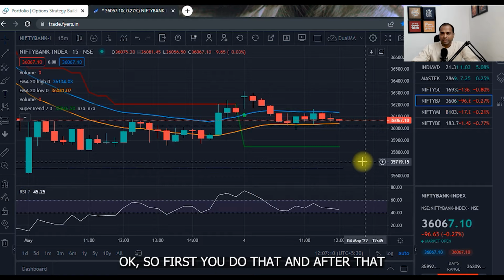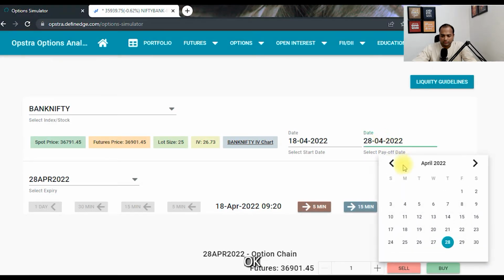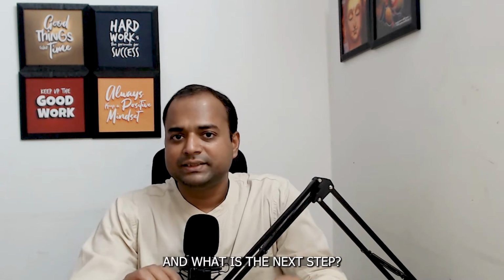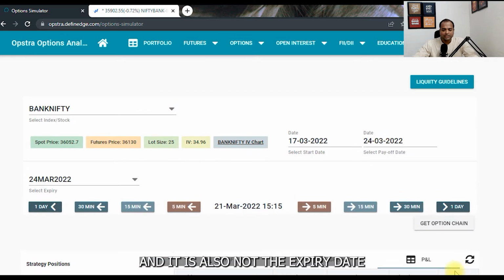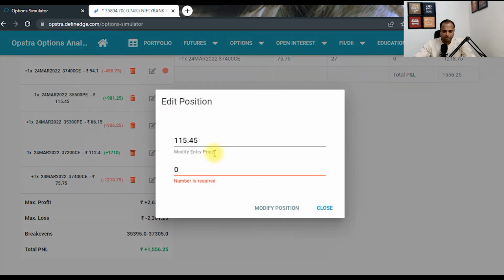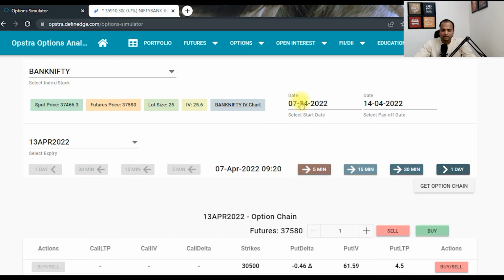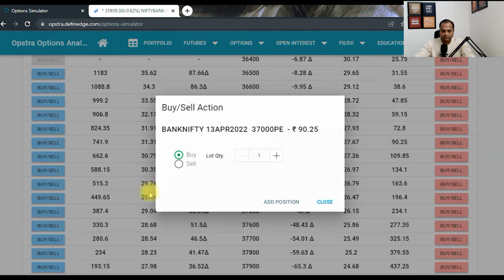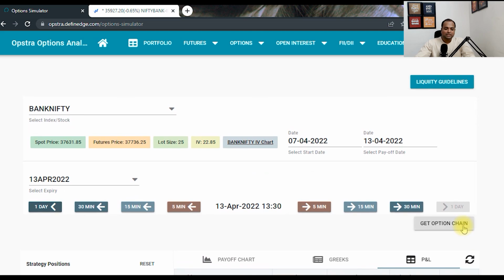5 Min/Day Strategy For Sideways Market || Peaceful Wealth 💸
5 Min/Day Strategy For Sideways Market -
A Short Strangle strategy consists of one short call with higher strike price and one short put with lower strike price. It is established for a net credit and generates profit only when the underlying stock expires between two strikes sold. Every day that passes without large movement in the underlying assets will benefit this strategy due to time erosion. Volatility is a vital factor and it can adversely affect a trader’s profits in case it goes up.